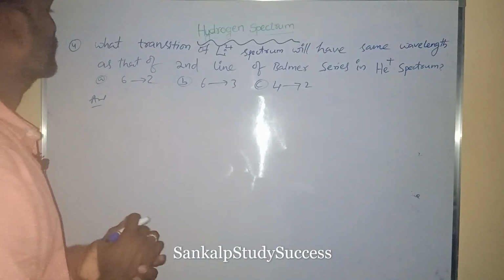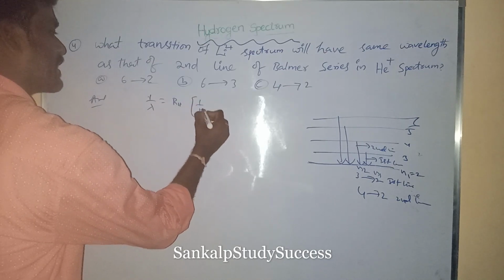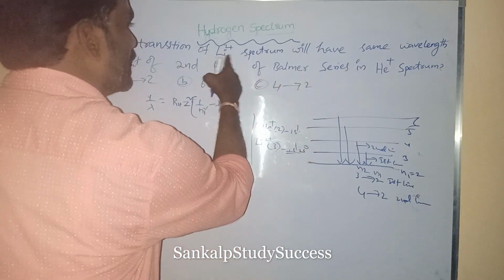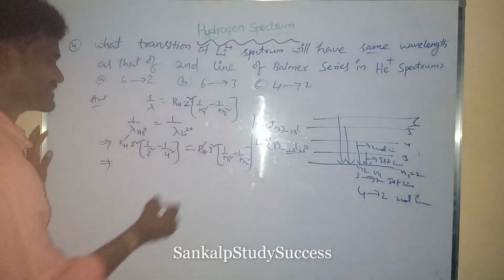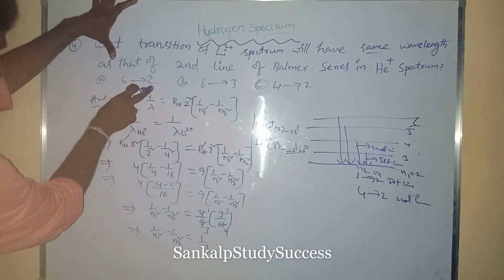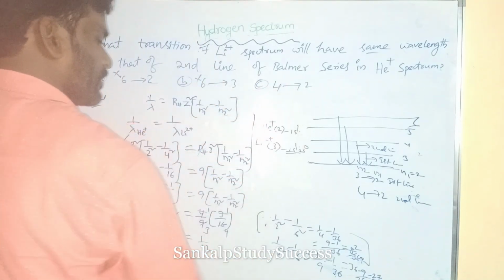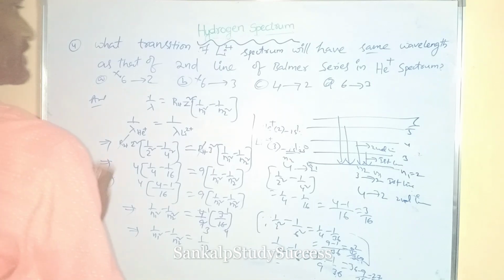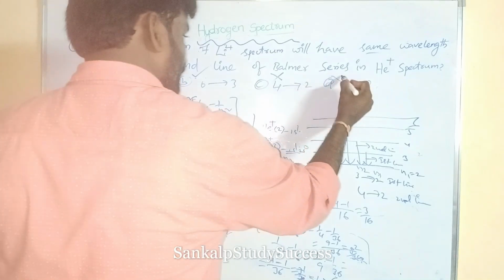Most Expected Question in Hydrogen Spectrum - Atomic Structure -EAMCET,IIT,NEET - Lecture 3